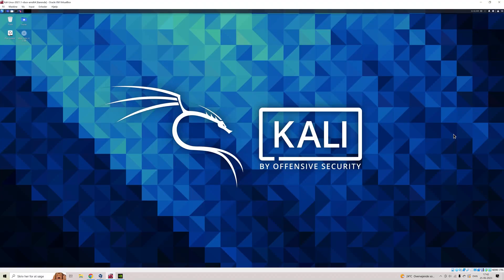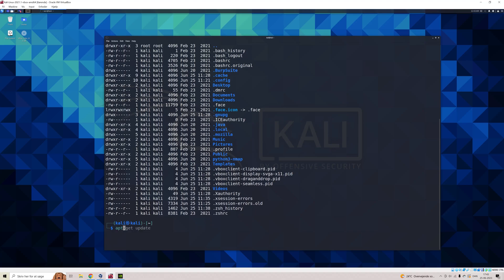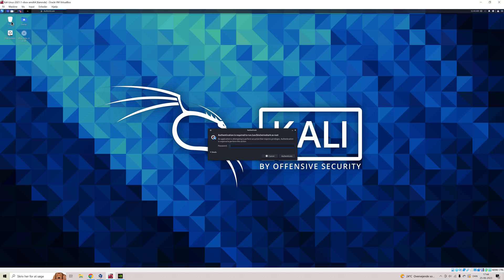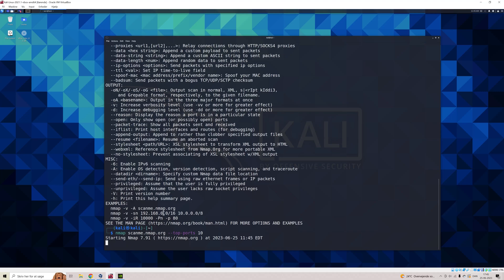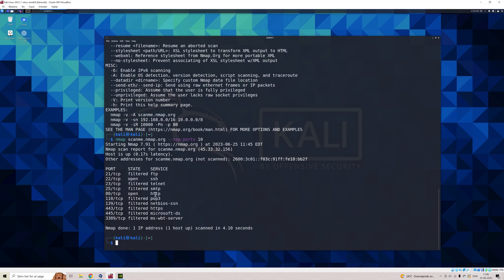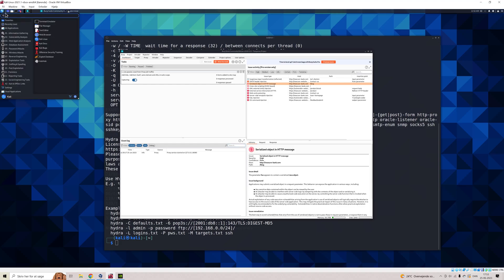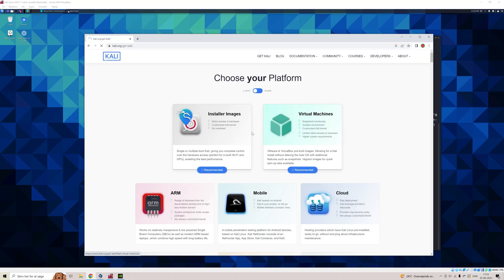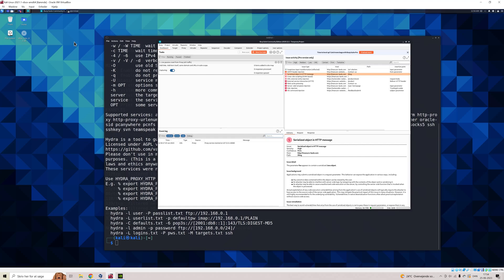Learn Kali linux in 7 minutes (Beginners Introduction Tutorial)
Want to start hacking ethically in just 7 minutes? This fast-paced, beginner-friendly tutorial gives you a quick yet powerful introduction to Kali Linux, the go-to operating system for cybersecurity professionals. Learn how to navigate Kali, understand its key tools, and build a strong foundation for your ethical hacking journey—all in under 10 minutes.

🧠 What You’ll Learn:

What Kali Linux is and why it’s used in cybersecurity
Overview of the most popular hacking and penetration testing tools
How to get started with Kali Linux as a beginner
Tips for ethical hacking and further learning paths
🖥️ Skill Level: Beginner
💻 Tools Used: Kali Linux
🎯 Ideal For: Aspiring ethical hackers, cybersecurity students, curious tech learners